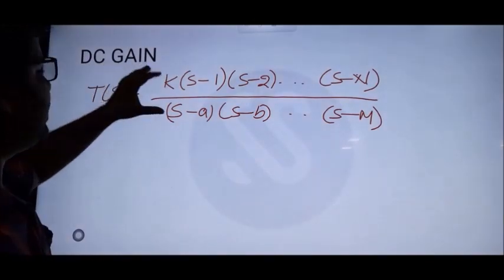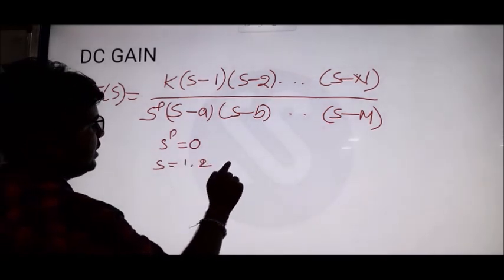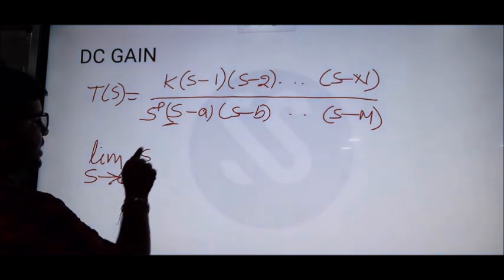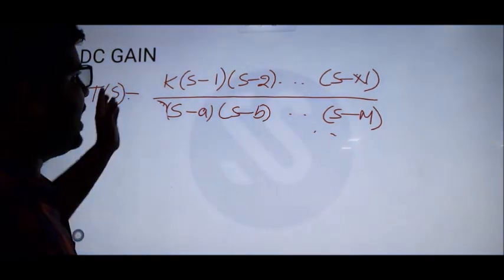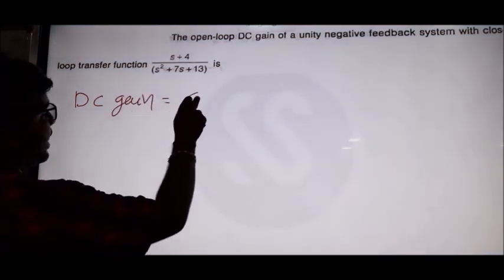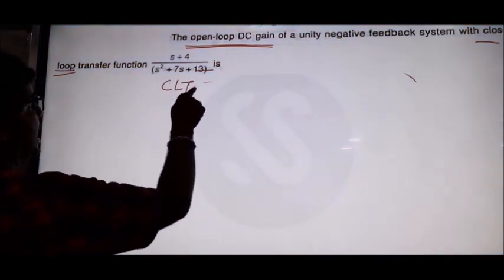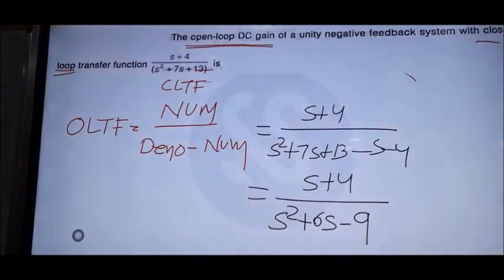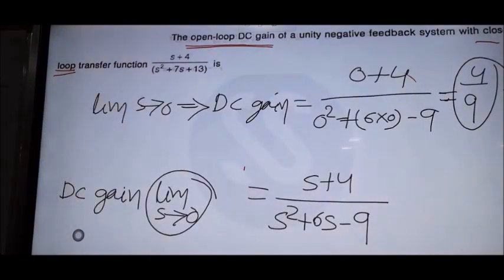DC gain of a transfer function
detail descriotion of DC gain